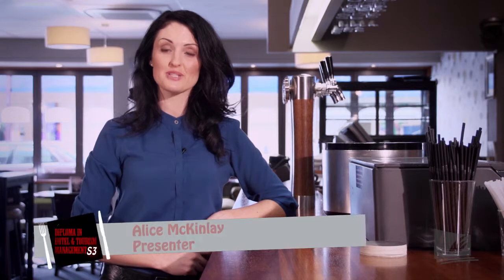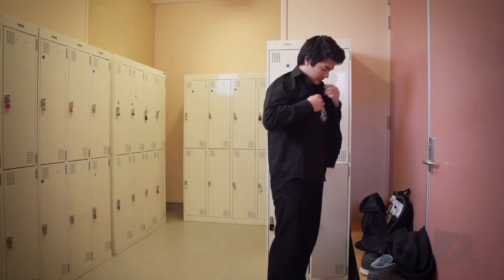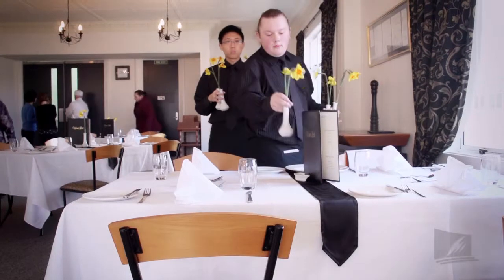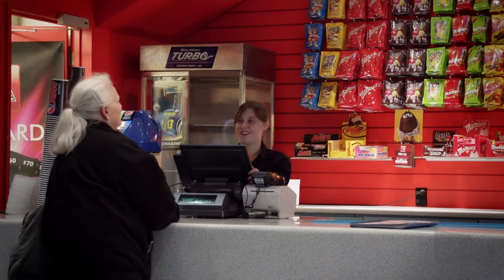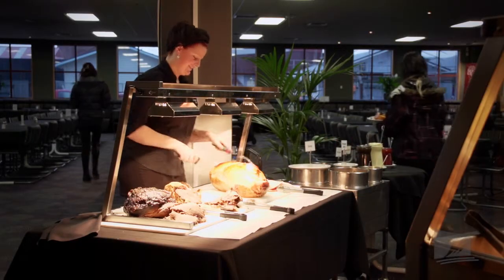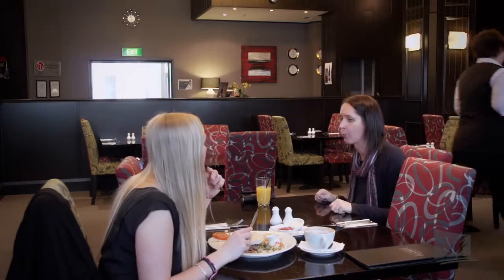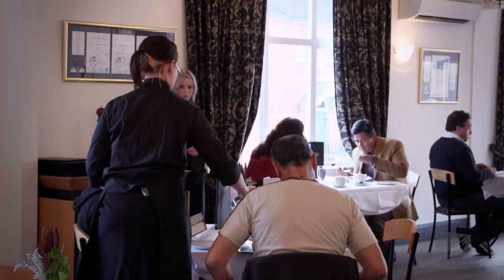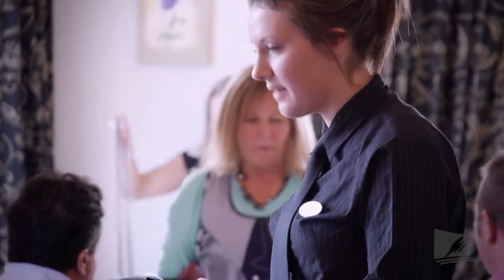Southern Institute of Technology - Dip. Hotel & Tourism: Series 3 Episode 6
- Explore various areas in the world of hospitality in this 12 episode series looking at Hotel & Tourism Management.